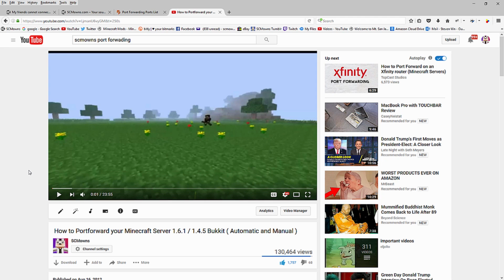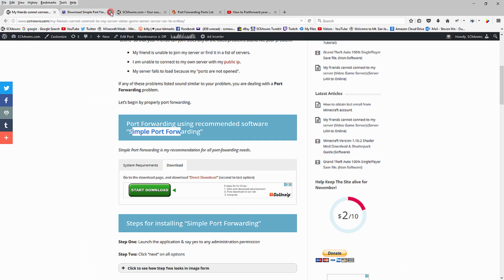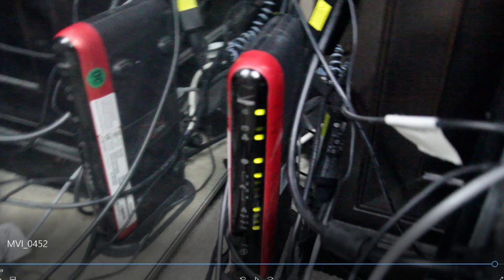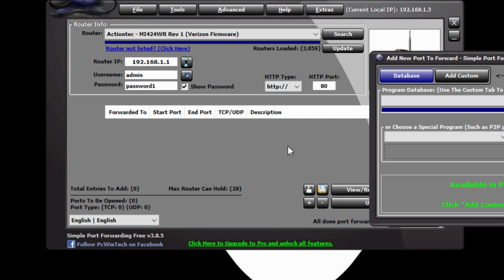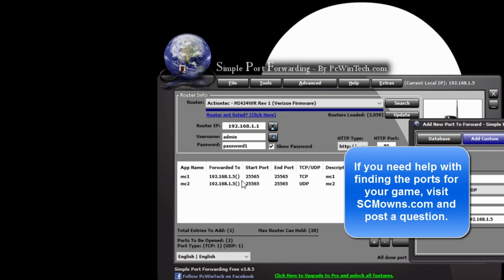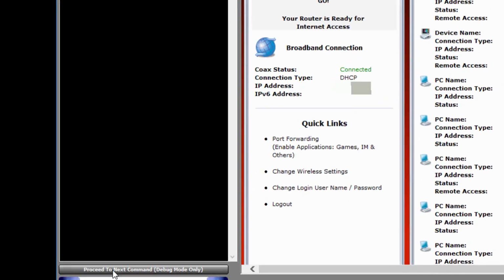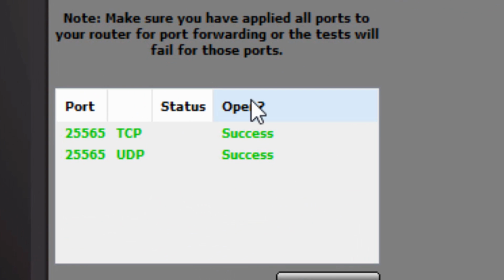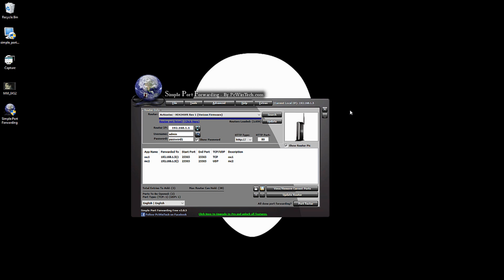How To Make a FREE Online Video Game Server | Port-Forwarding & Server Hosting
In this video tutorial I show you the most important fundamental step for creating a video game multiplayer server; which is port-forwarding. In order to properly host a free server on your desktop you would need to port-forward your video game's dedicated ports before running your server. This video is intended to aid you through the process of port forwarding. It's simple and easy, especially when using "Simple Port Forwarding". I show you how to use this software, and how to properly forward your video game's ports.

Please comment below if you need me to show you how to create a server on any specific video game, now that you understand how to port-forward I can show you how to config your video game servers. Let me know below of which game you are needing help in.

Do you need help? Post a question / search my website for solutions!

Steam: sdogsteven